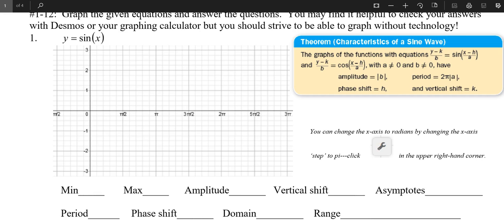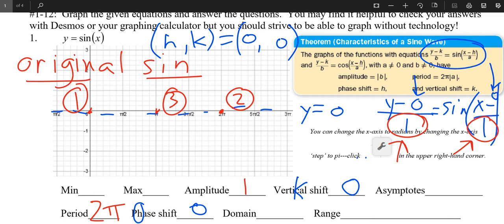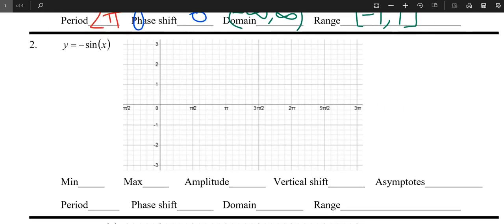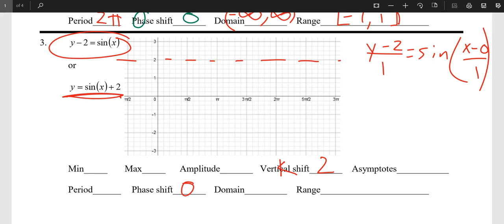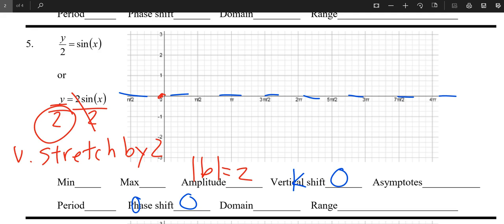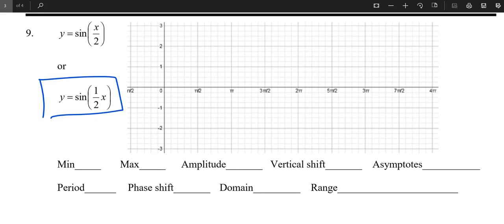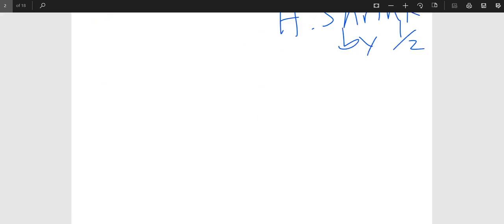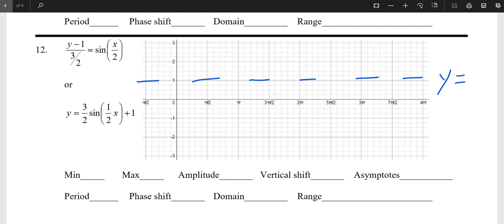Trig 4 4 Part 2 Graphing Sine Functions